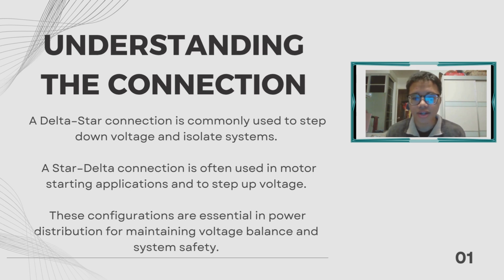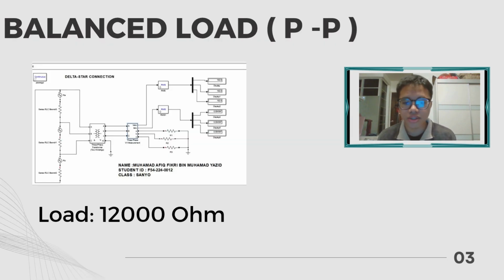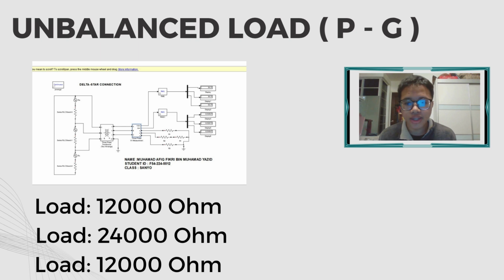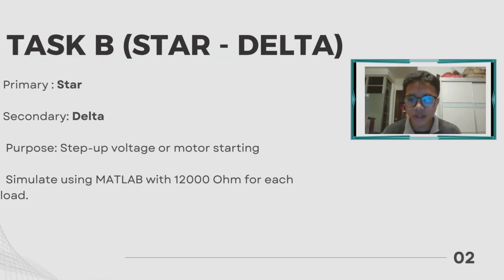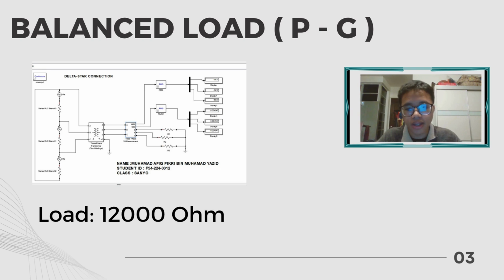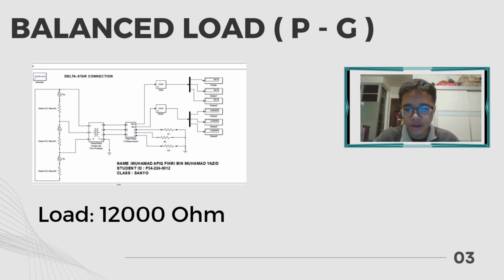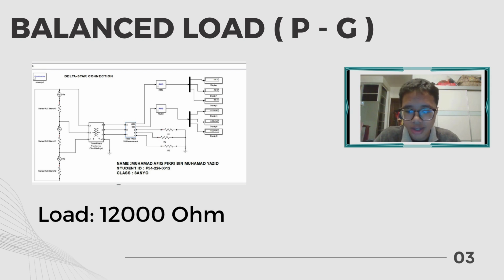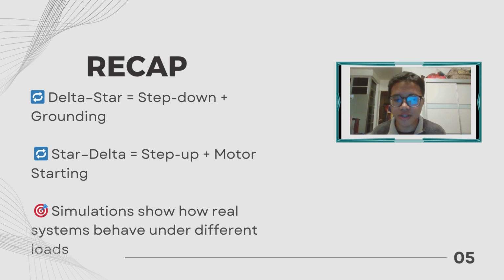AFIQ FIKRI JOBSHEET_6